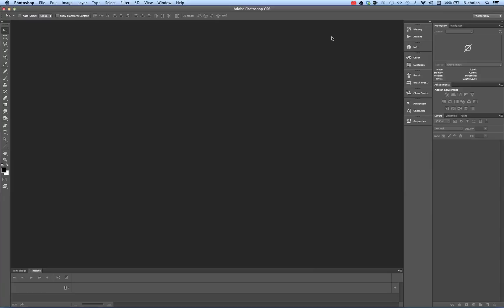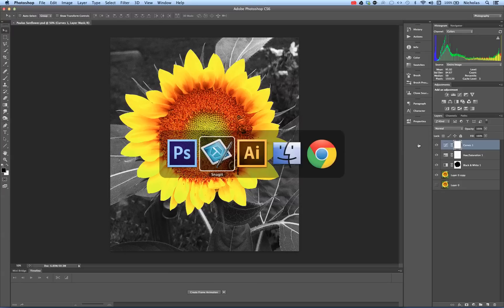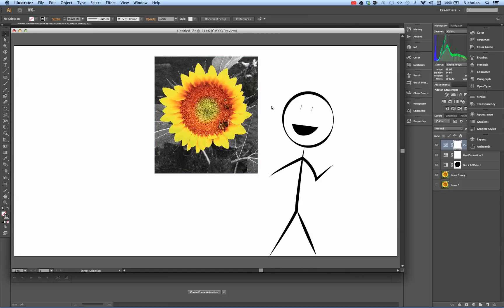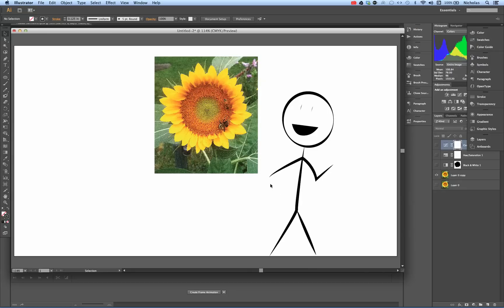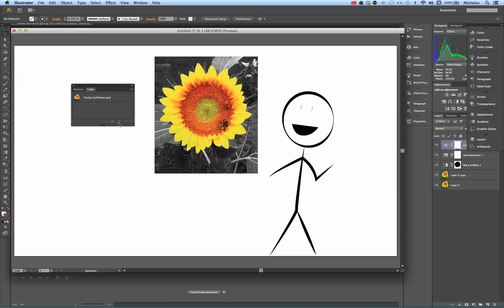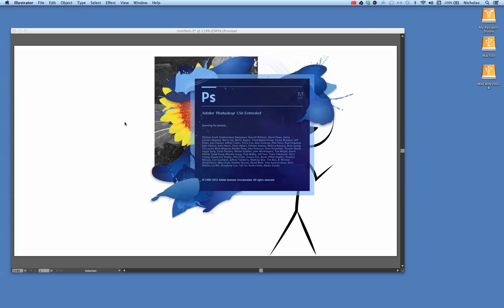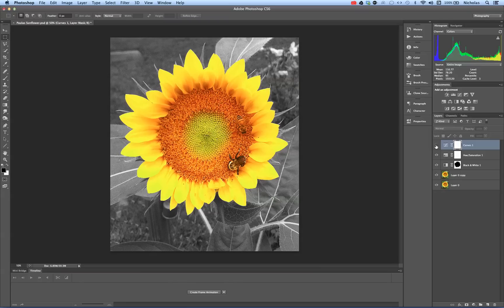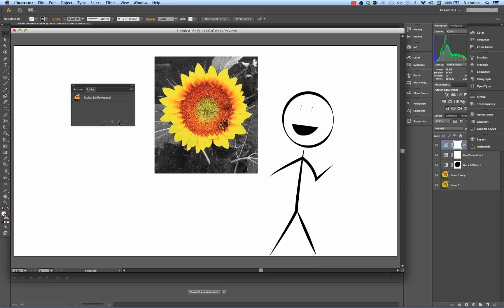Linked Images between Illustrator CS6 and Photoshop CS6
Adobe Creative Suite 6 makes it easy to edit and update images between applications—like Photoshop and Illustrator. Using CMD+Tab (or ALT+Tab on a PC) to toggle between the applications, you can quickly edit and update images.